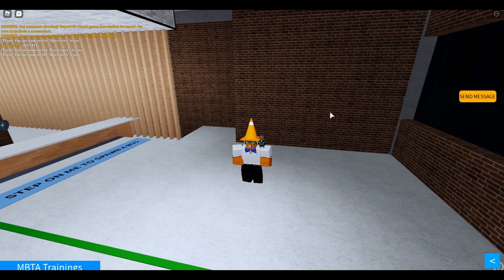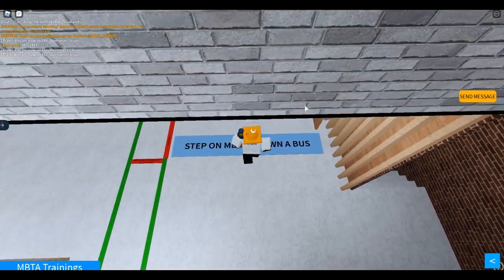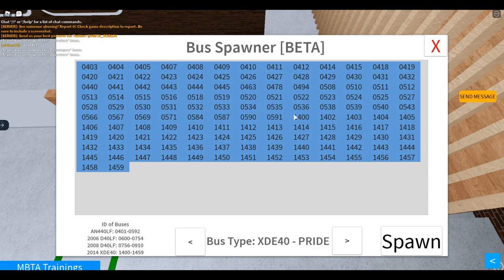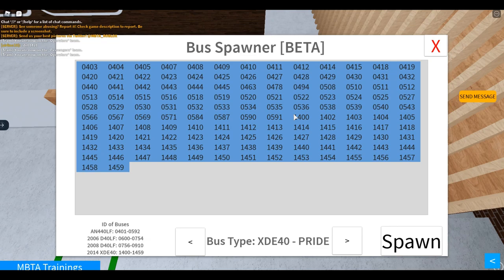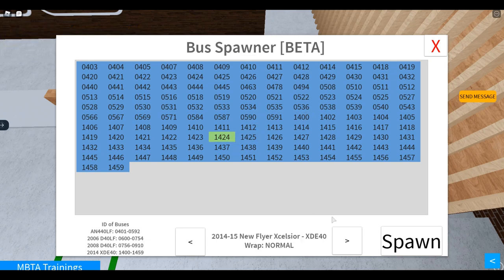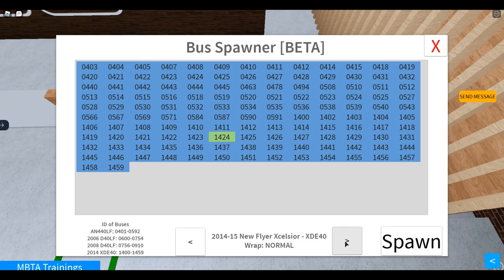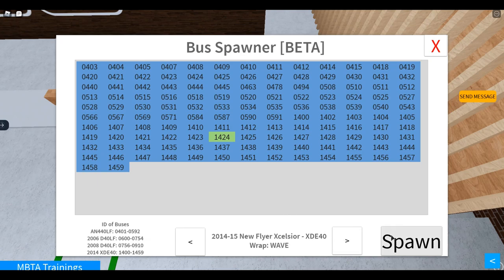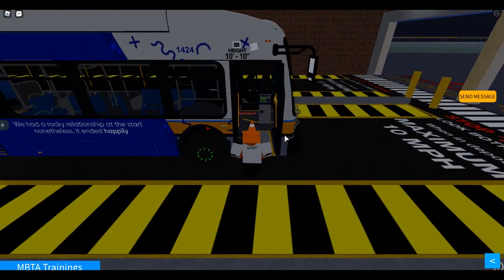How to spawn a bus in the depot!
This tutorial will help you how to spawn a bus in the depot as a Bus Operator. No more waiting to grab a bus, spawn one, and customize it!

Become a bus operator today!

Have any questions or concerns?